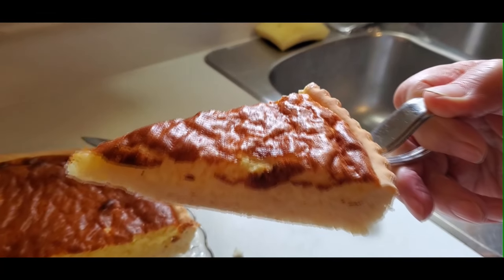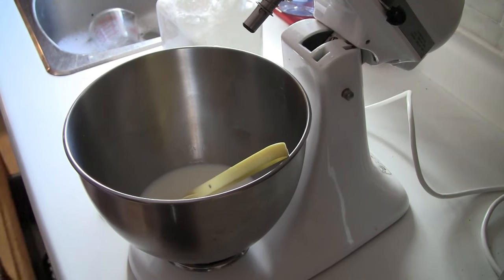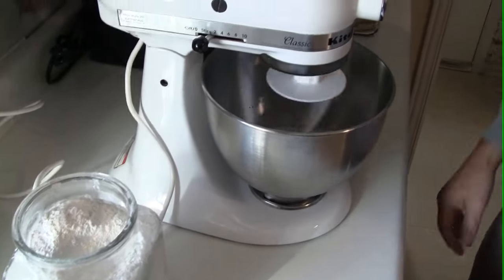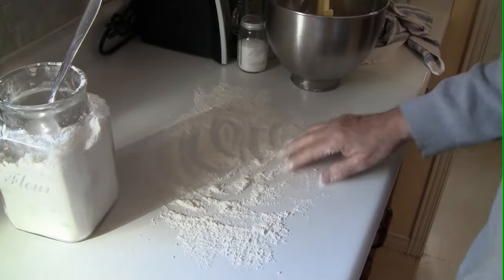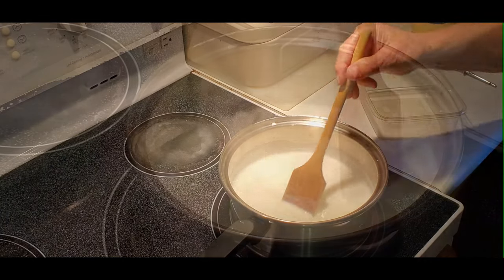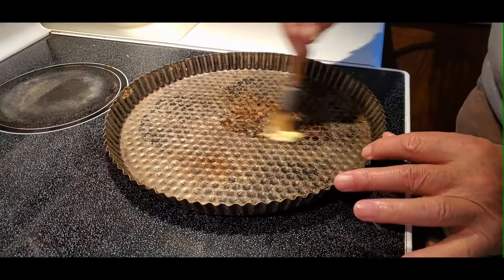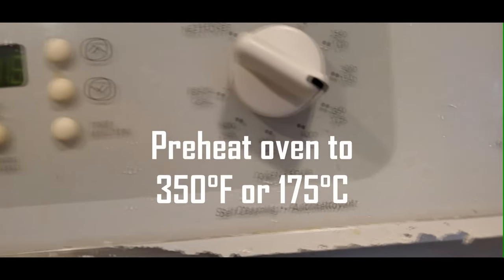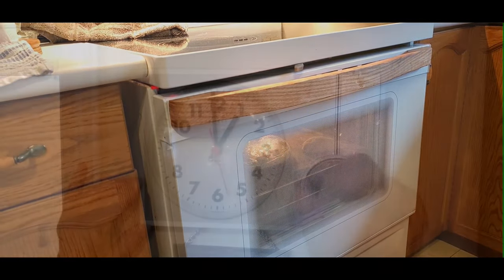Traditional Rice Custard Pie - Limburgse Rijstevlaai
This is a delicious traditional rice custard pie from the province of Limburg in The Netherlands.   I filmed my Father-in-law going through the steps with tips & tricks along the way.  Thank you so much Opa for showing us this recipe and for making it for all of these years.  Even better served with a giant spoonful of fresh whipping cream on top!

Ingredients:
*2½  Cups or 340g Flour
100g or ½ Cup of short-grain rice
4 + 1 Cups of Milk
3 large eggs
½ Cup + 1 TB Sugar
1 TB yeast
Pinch of Salt
1 TSP Oil
2 x 8g packages of Vanilla Sugar
Optional:
2 to 3 TB of
BOLS Advocaat
*Flour measurement is approximate

Bake at 350F / 175C for 30 minutes